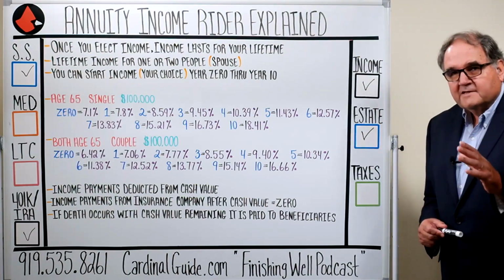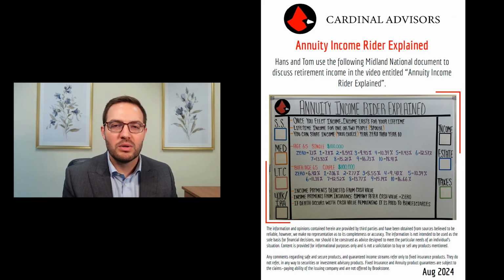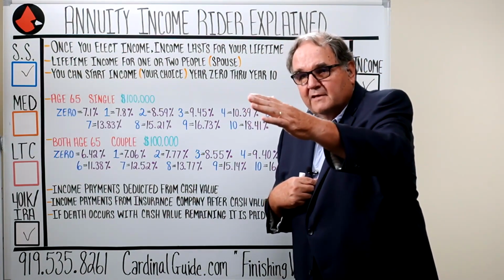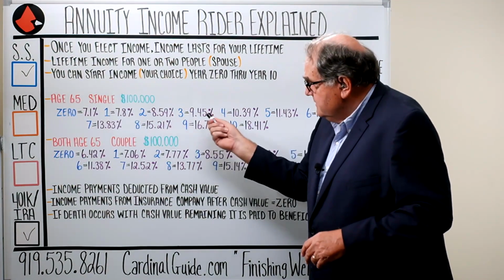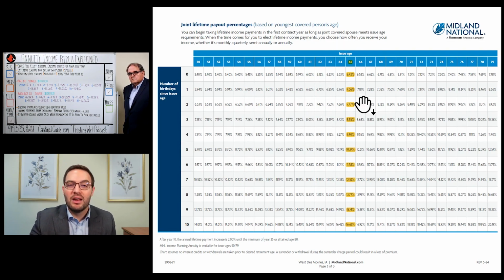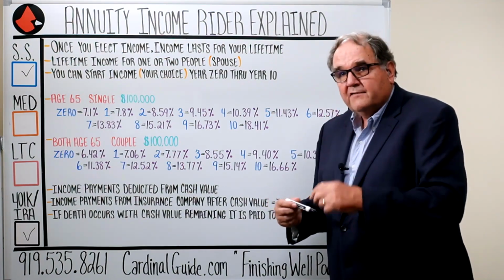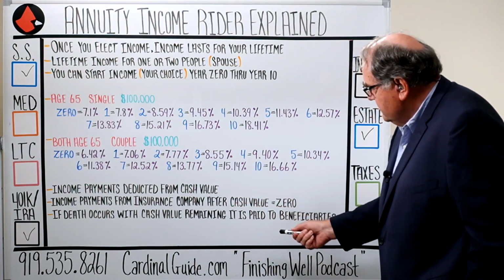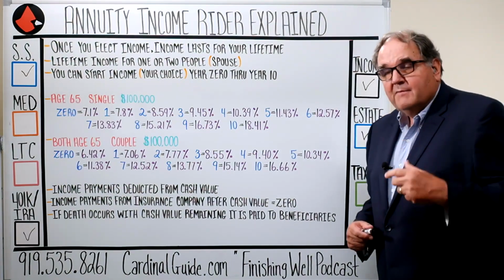Annuity Income Rider Explained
Welcome to Cardinal Advisors! In today's lesson, we're diving into the intricacies of annuity income riders. Simply put, an income rider attached to an annuity policy guarantees a steady income for life once elected, regardless of market conditions or account balance. Today, we'll explore how these riders work, focusing on one from Midland National and similar offerings from over 50 insurance companies we partner with.

Join us as we break down why securing guaranteed income in retirement is crucial, often supplementing traditional investments. Whether you're single or a couple, these riders can ensure financial security well into your later years, adjusting payouts based on when you choose to start receiving income—whether immediately or after several years.